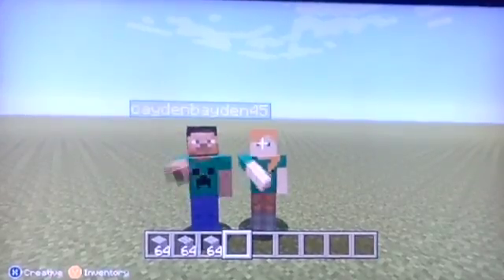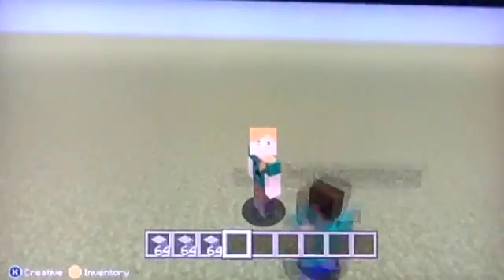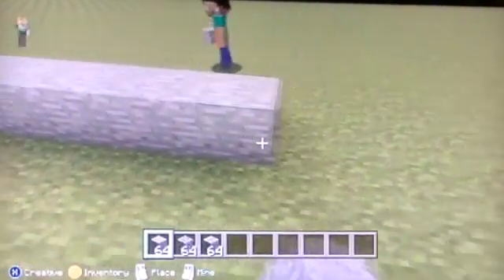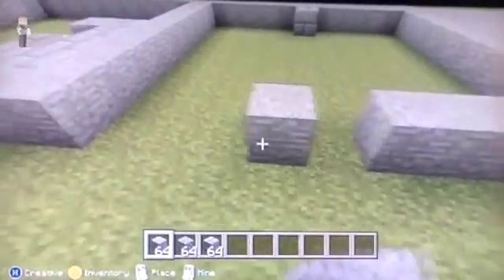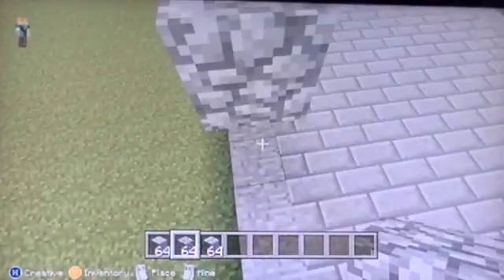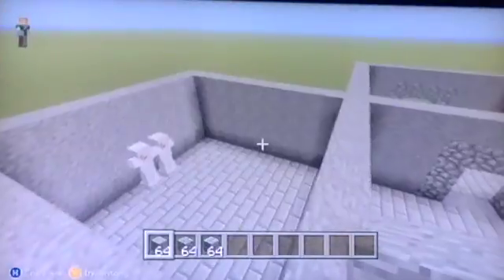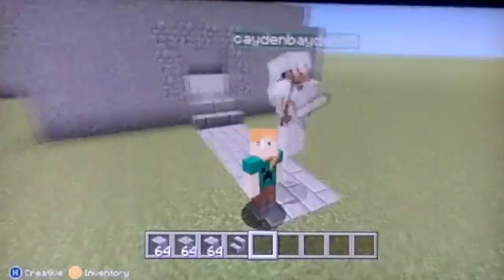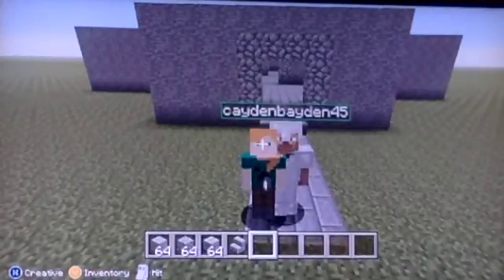Minecraft Xbox 360: Castle Tutorial Part 1: Walls and Flooring!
Today we start building a Castle with you guys! Lets hit 3 likes for the new intro!